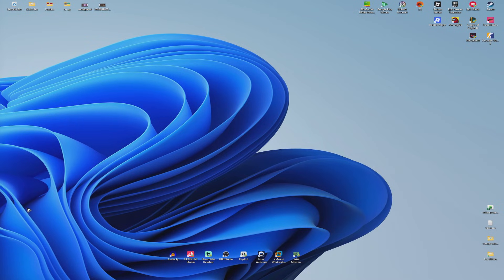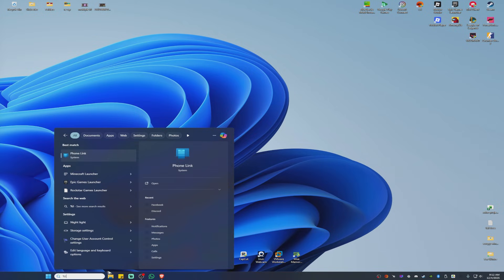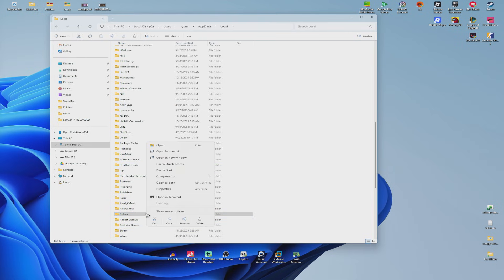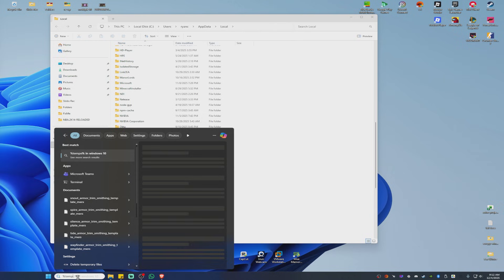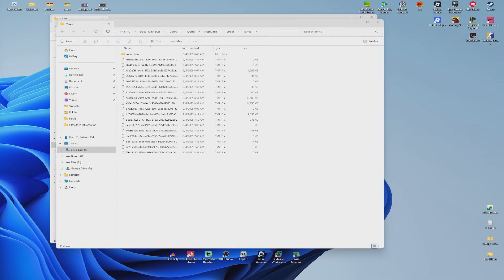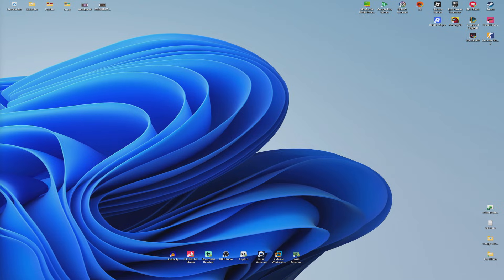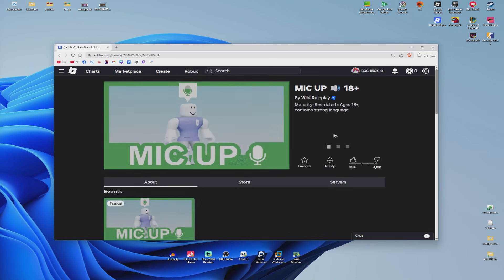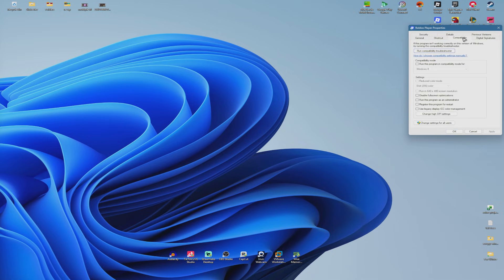How To Fix Roblox Assets Not Loading / Not Loading Properly (Full Guide 2026)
How To Fix Roblox Assets Not Loading / Not Loading Properly

In this video, I will show you how to fix Roblox assets not loading or loading extremely slowly, including missing textures, invisible characters, blank maps, and delay when joining games. These issues often happen due to corrupted cache files, DNS routing problems, slow asset servers, firewall blocks, ISP throttling, or outdated Roblox installations. I’ll walk you through several real solutions such as clearing Roblox temp files, refreshing DNS, resetting Winsock, repairing the Roblox app, switching networks, and adjusting graphics settings to force proper texture loading. These fixes work for both the Roblox Player and Roblox experiences on Windows 10 and Windows 11, helping you return to smooth gameplay without assets constantly failing to load.

00:00 Introduction
00:10 Fix Roblox Assets Not Loading